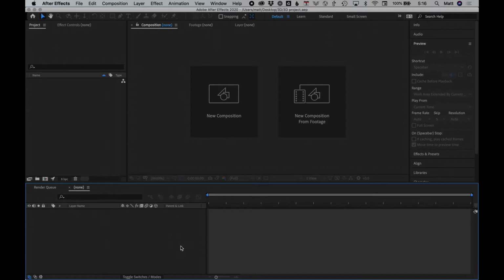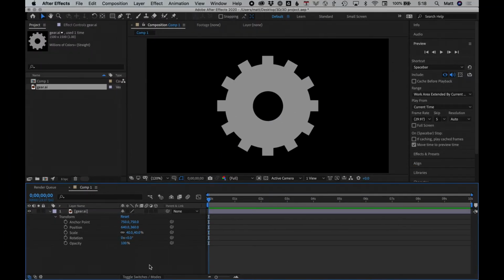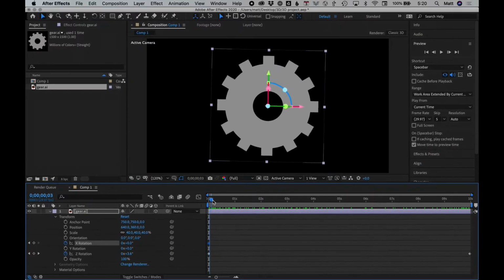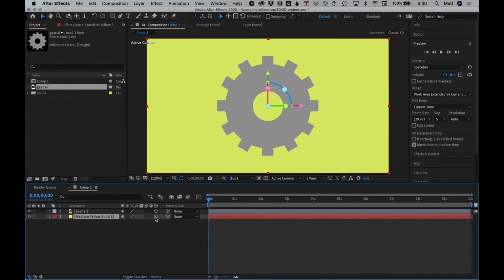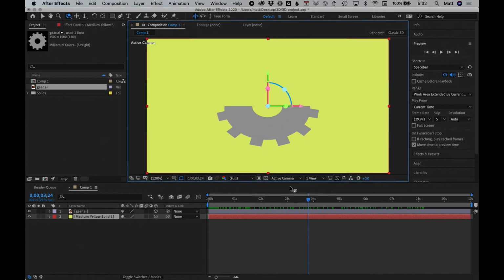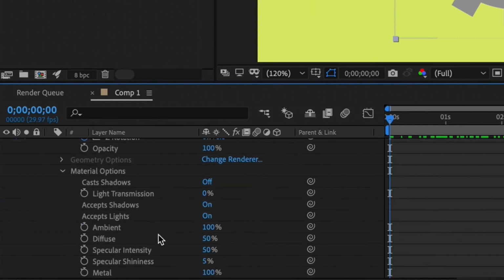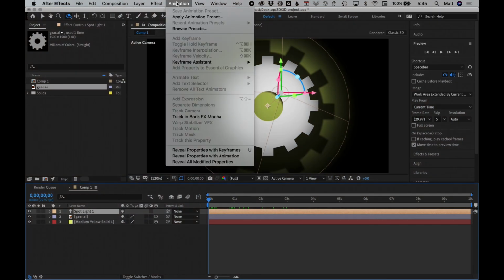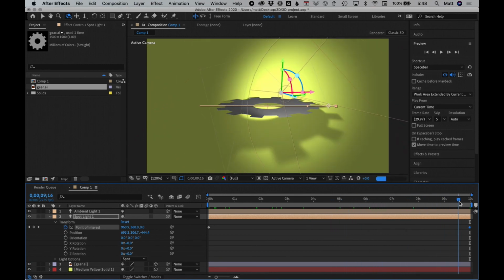3D in AE part 1